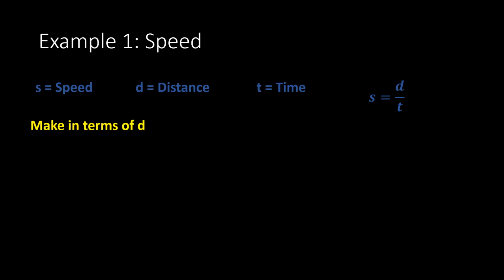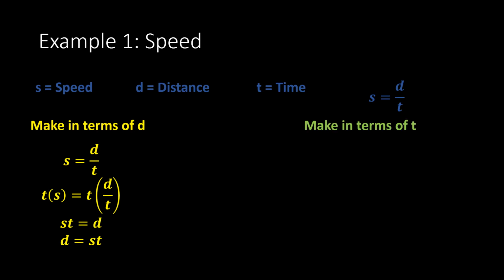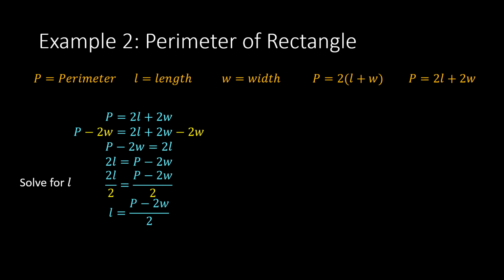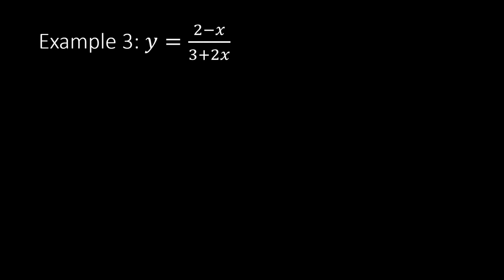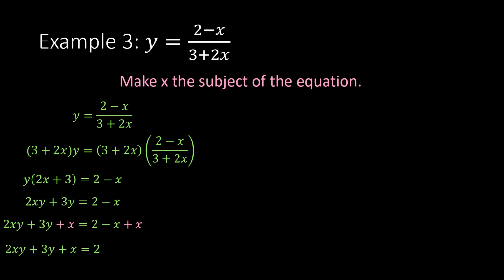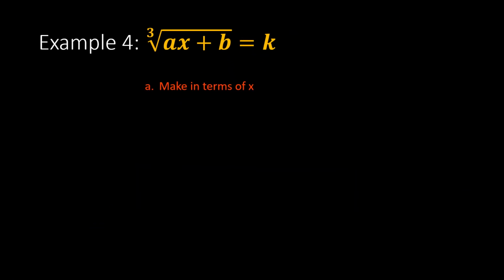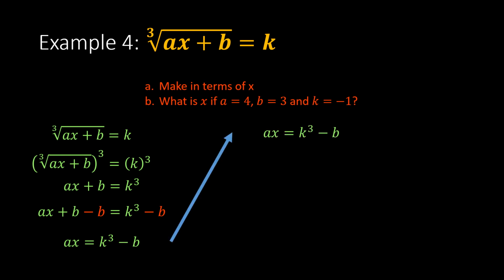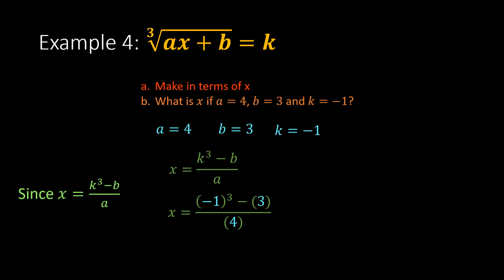Problems involving Rational Algebraic Expressions and Equations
Working on manipulating RAE as formula and evaluating.